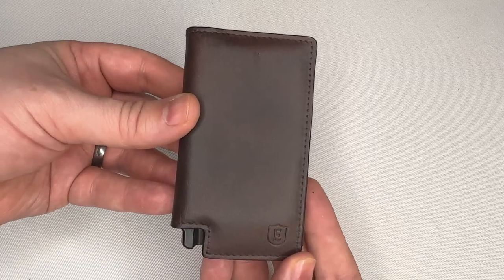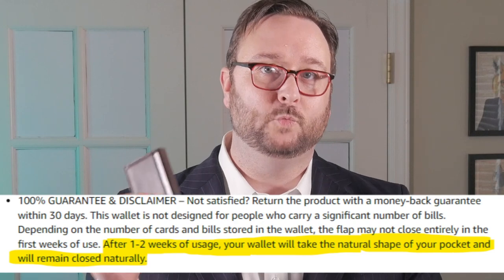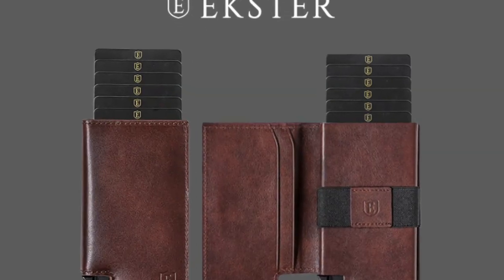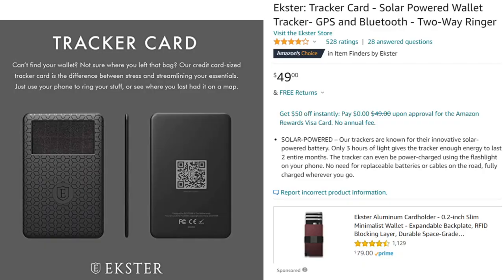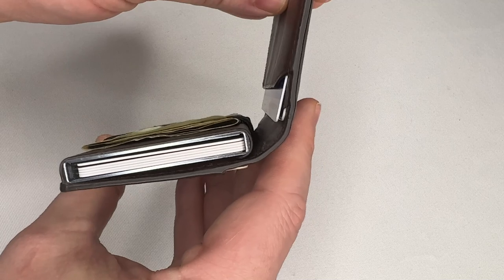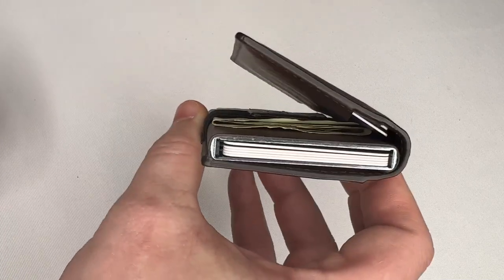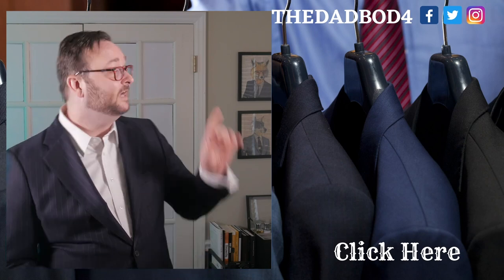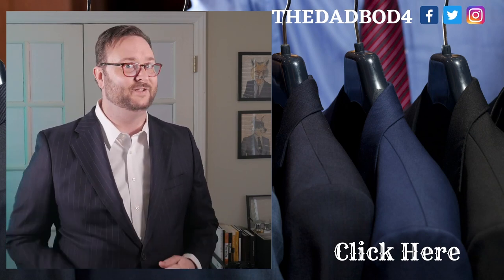Ekster Wallet Review | Is it worth the Hype?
Ekster: Parliament - Slim Leather Wallet - RFID Blocking - Quick Card Access
Wallet Review, Pros and Cons.
Things to know before you buy this Wallet.